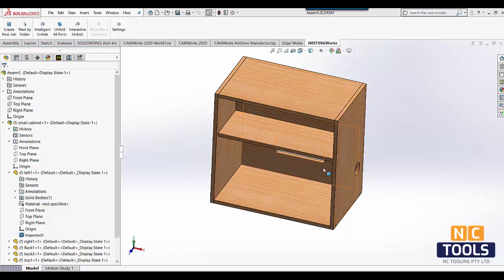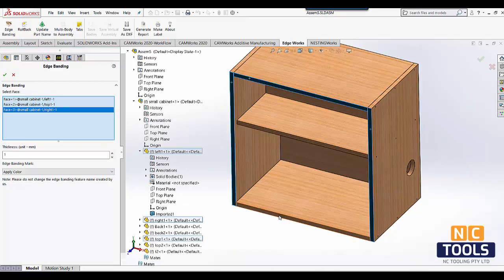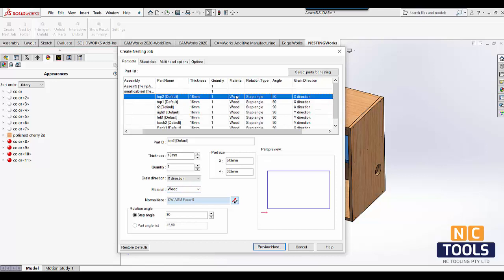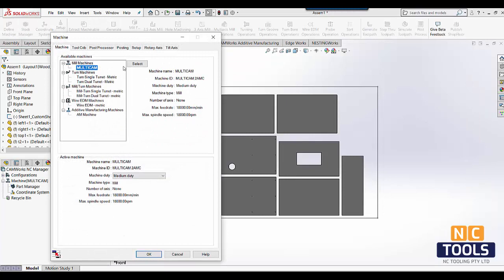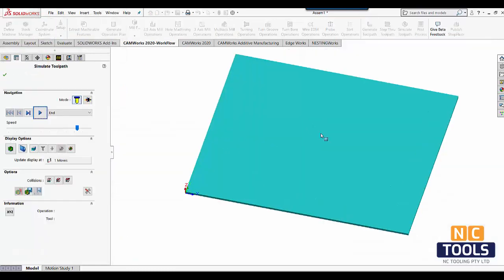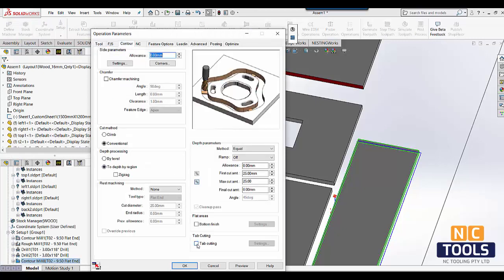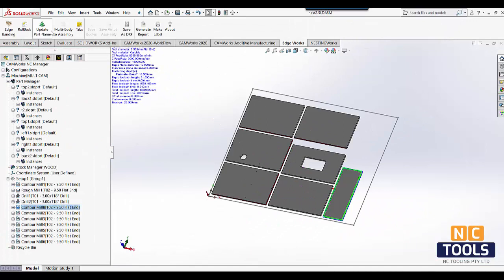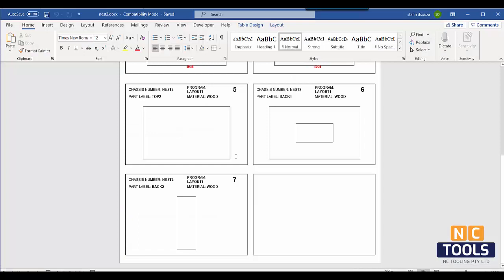Edgebanding for Solidworks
Edgebanding for Solidworks Assemblies and parts, create Nest, and machine the parts all inside Solidworks